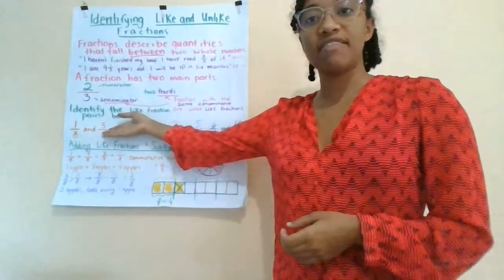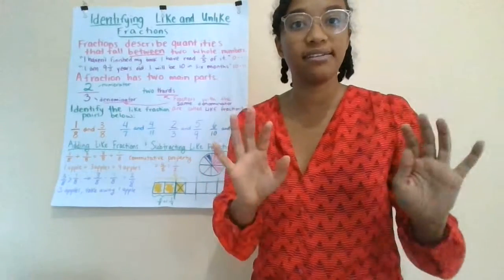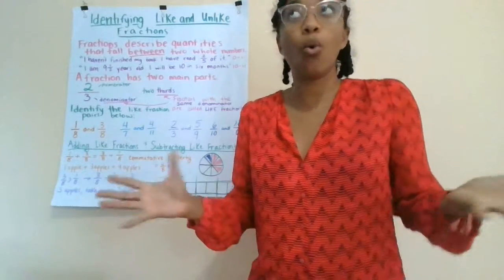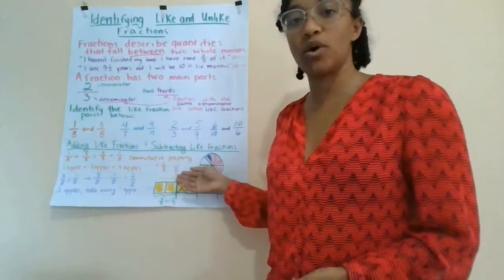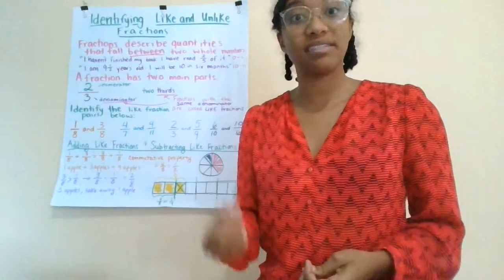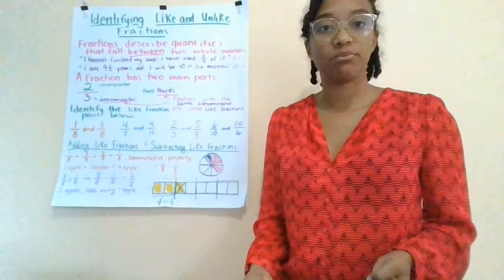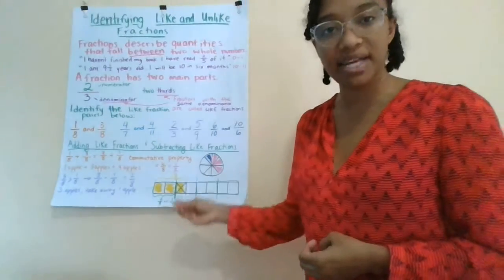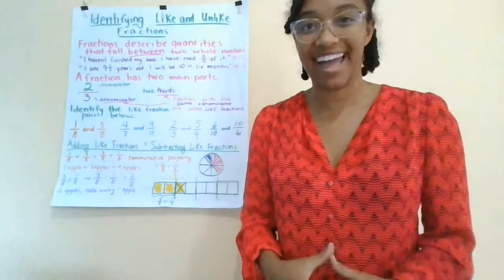Adding and Subtracting Like Fractions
In this video, you will learn the steps of adding and subtracting fractions with a common denominator.